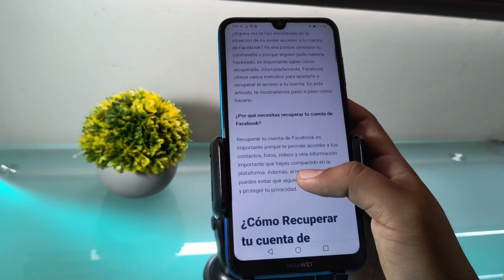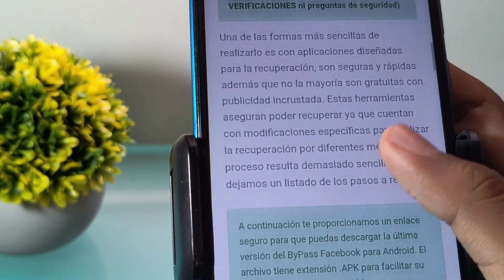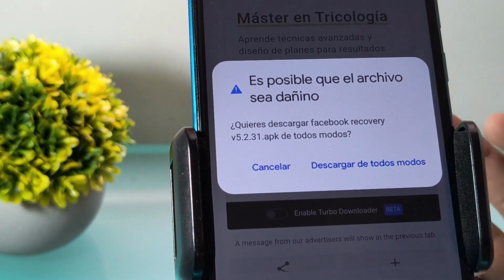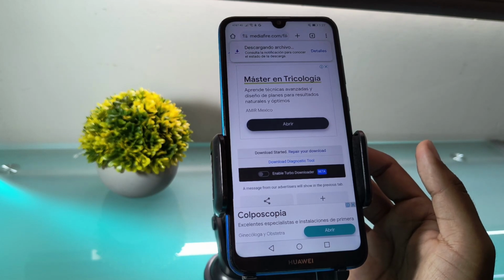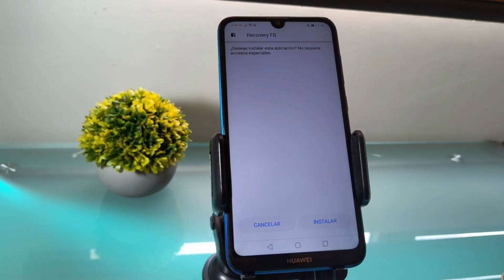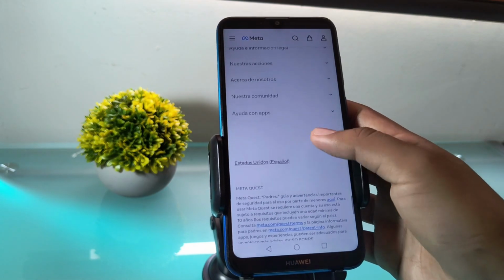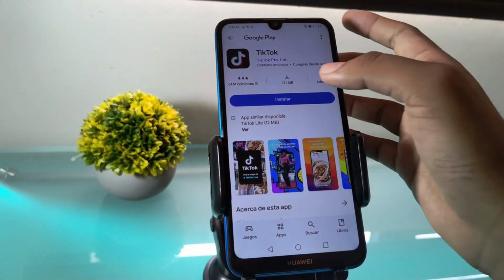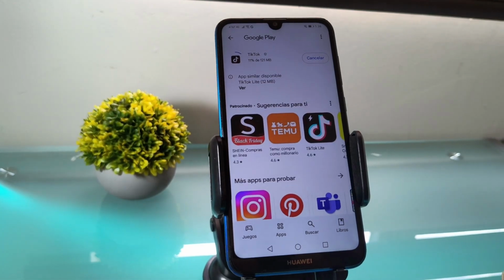How to Recover Facebook Account (2025) Full Guide✅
i'll show you the last method to you recover your facebook accout!
I hope i help you with this last method!

Don't worry, you can get your facebook account back after learning how to recover it in this tutorial.

Some words to you find this video!

I hope i help you!